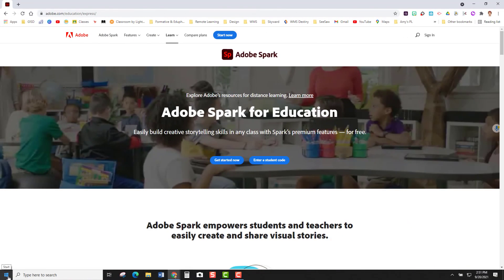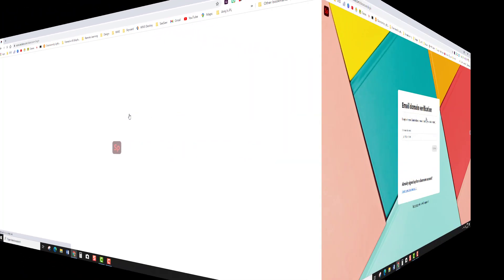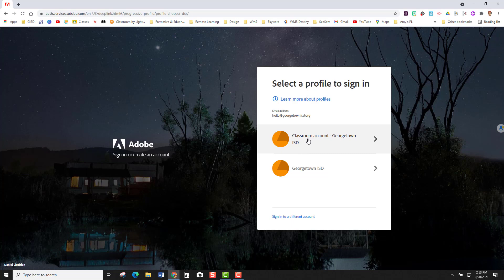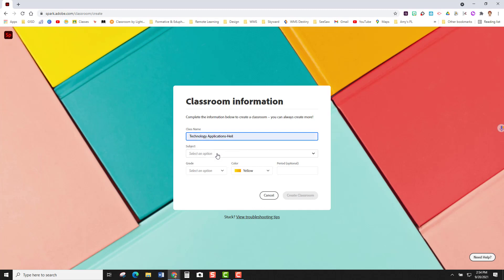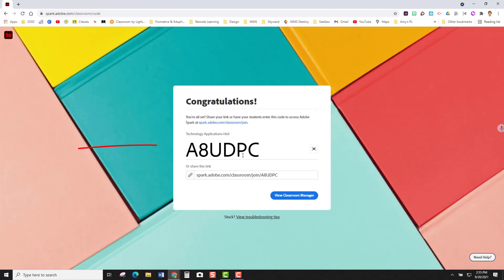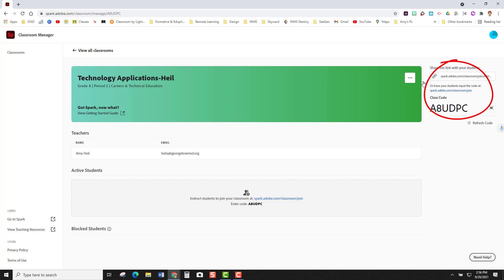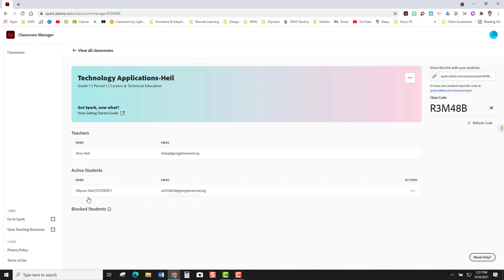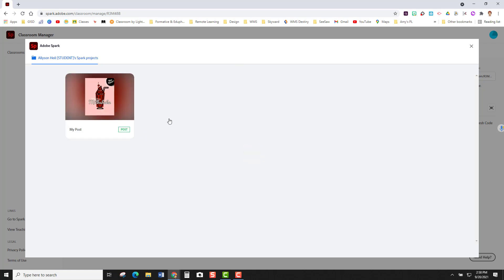Adobe Spark Classroom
Learn how to login to Adobe Spark to create classrooms and generate class codes for students to join your course. You will also learn how to view work your students create in Adobe Spark.